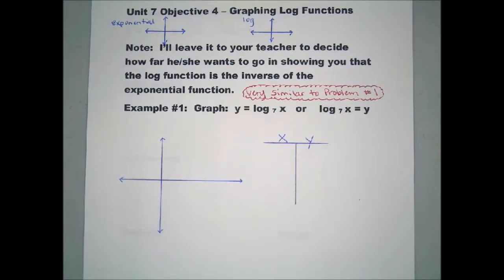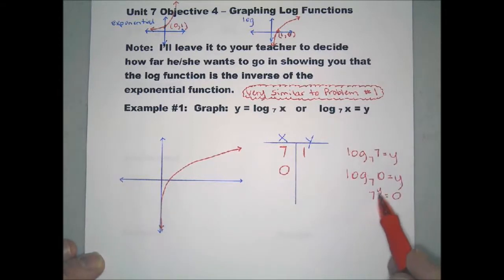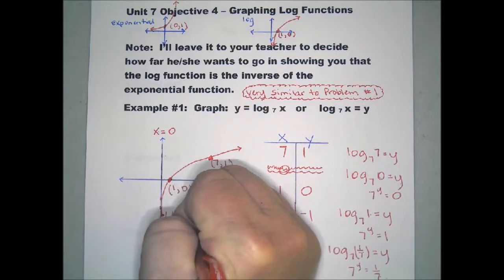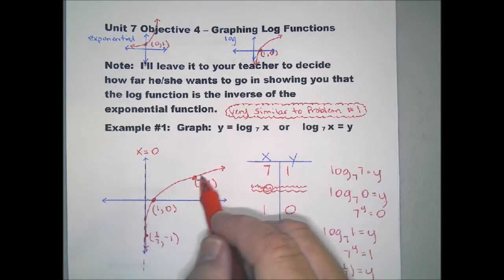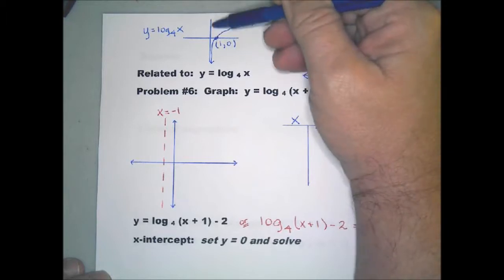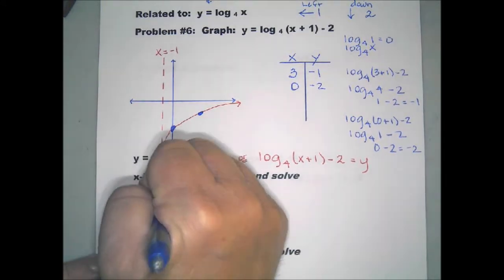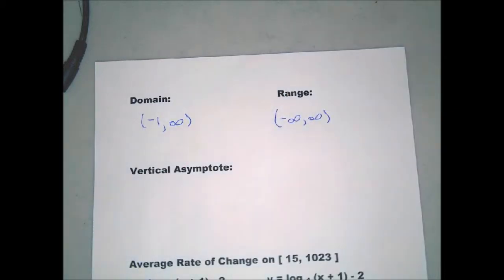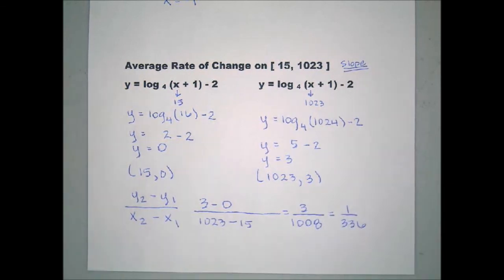Unit 9 Objective 4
Graphing and Analyzing Log Functions